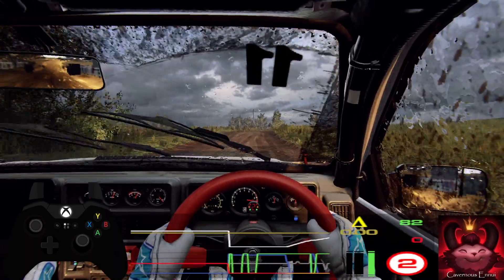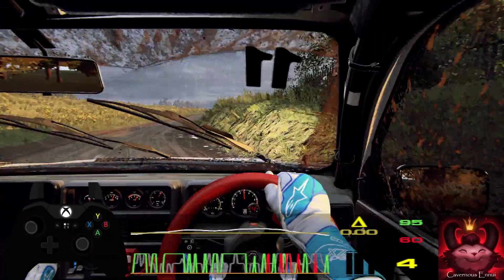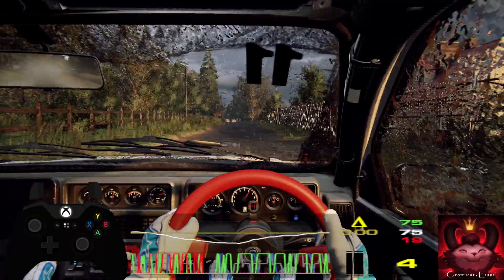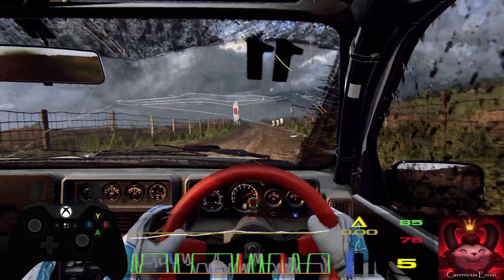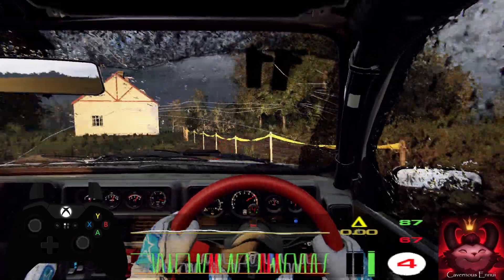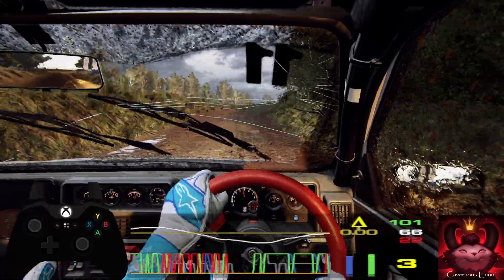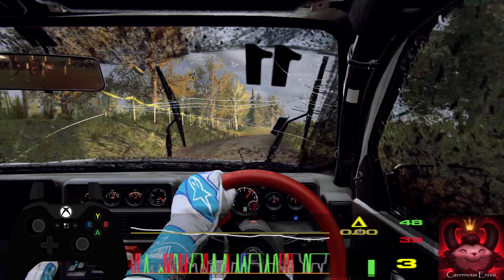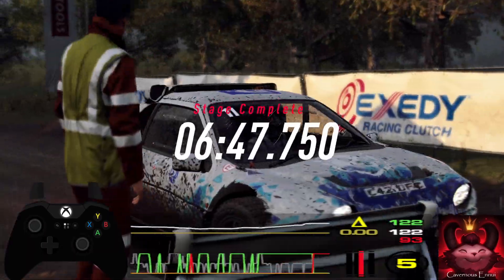Scots Xmas RHD Poland 02 Zienki Ford RS200 Dirt Rally 2.0